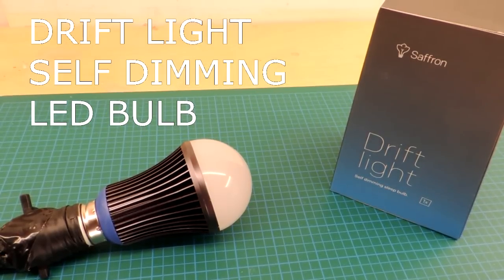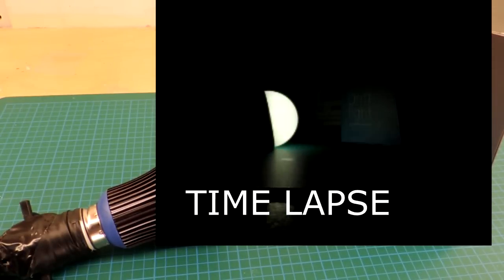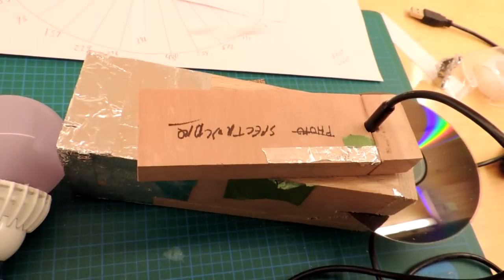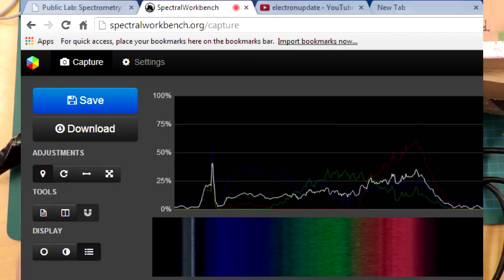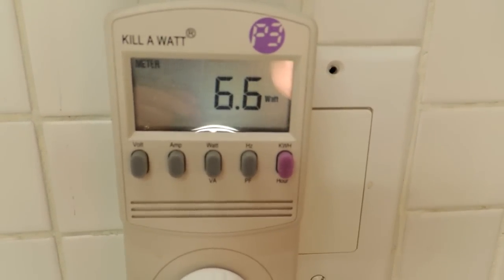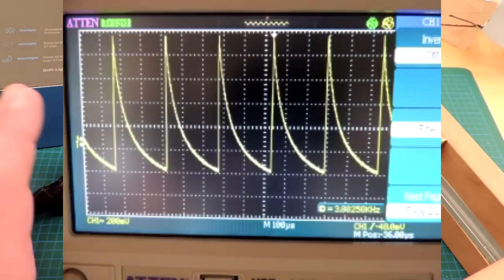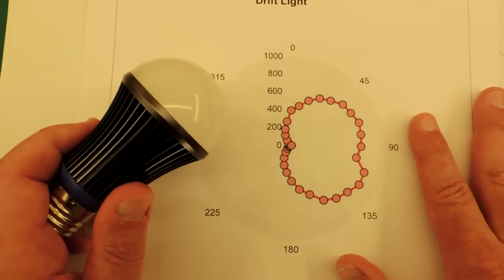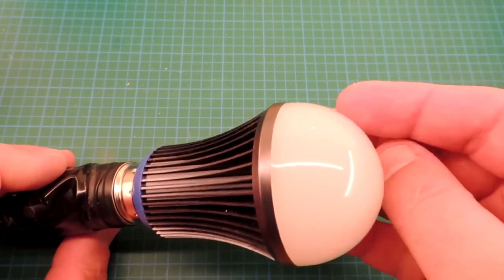Drift Light Review: A Self Dimming LED Lightbulb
The rise of smart-bulbs. With the LED emitter array having a good life these bulbs change from being consumer disposable to consumer durable goods. This means that it's rational to stuff the base full of micro-processor goodness. this bulbs claim to fame is that it can go into a dimming pattern... helpful I presume for children who want the light to stay on at bedtime and for parents who just want to get to bed and not have to wake up to snap the light off!